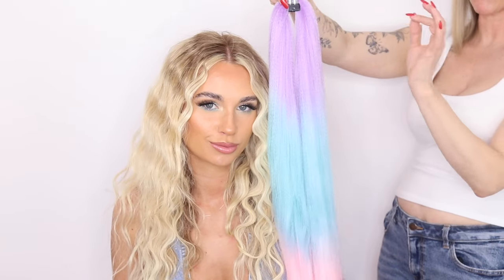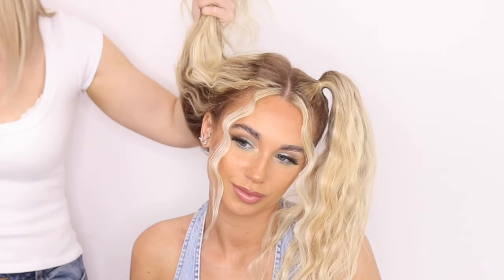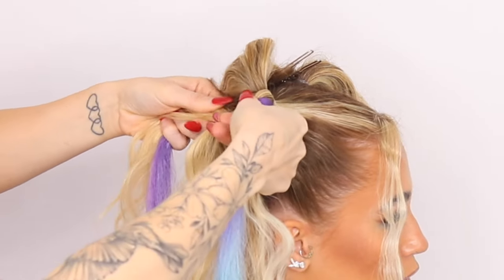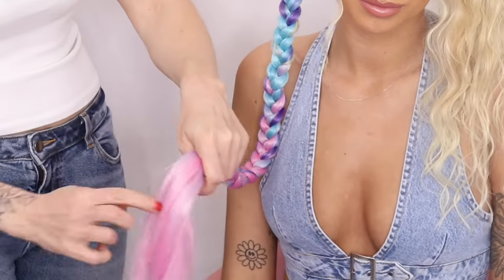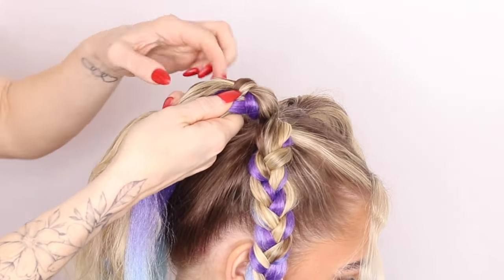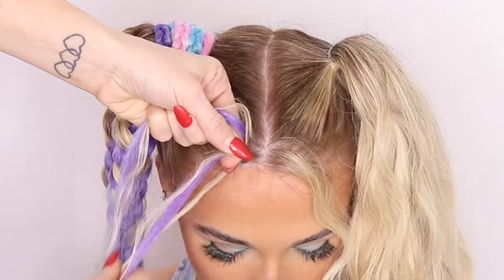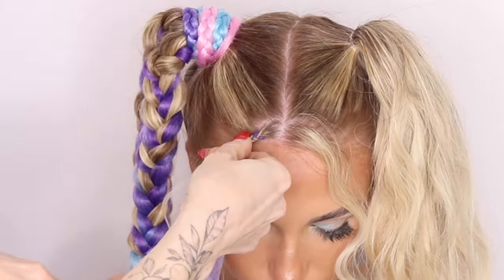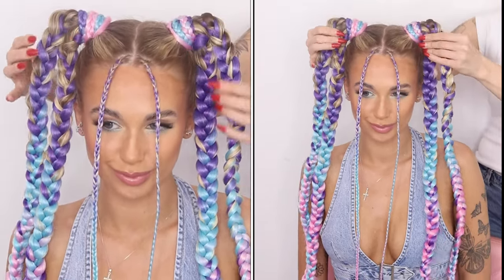How to do Festival Hair - With An Edge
Do you want to learn How to do Festival Hair - With An Edge?